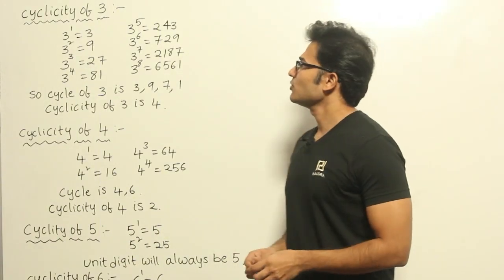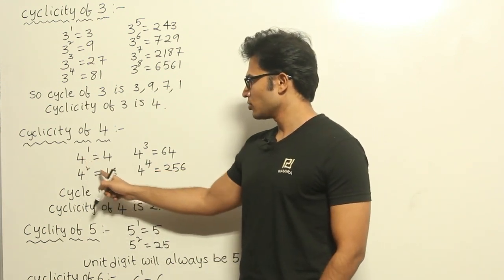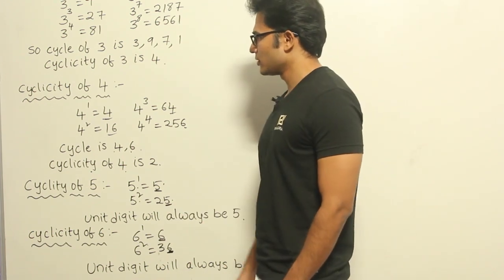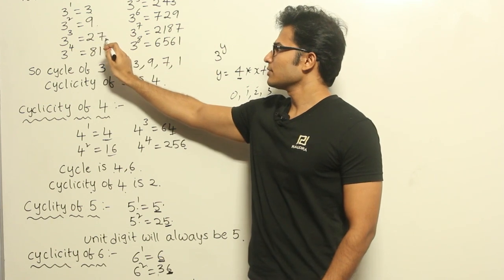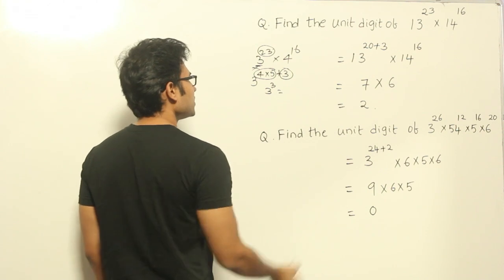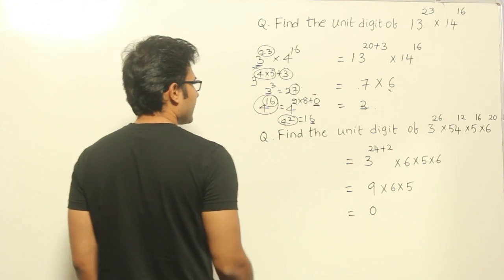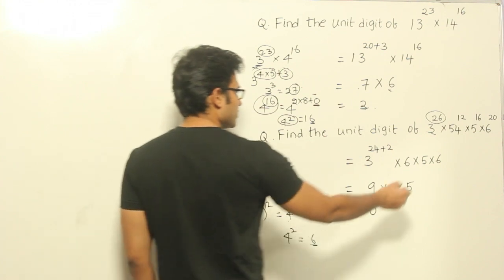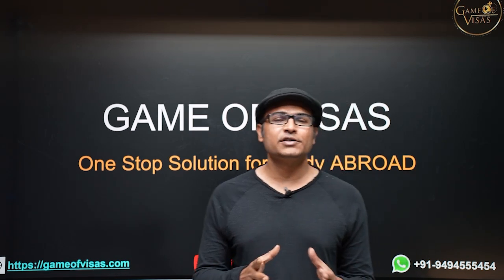Aptitude | Number Systems | Cyclicity of 3,4,5,6 | Ravindrababu Ravula | Free GATE CS Classes